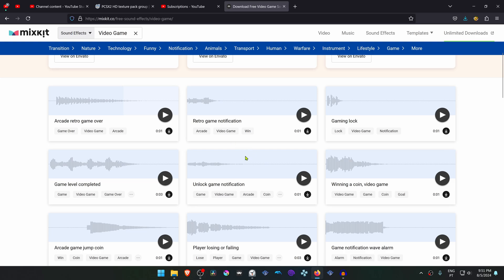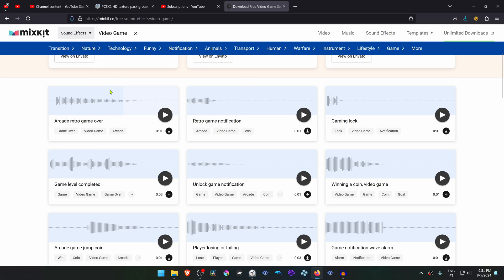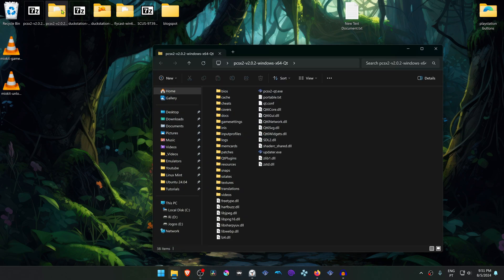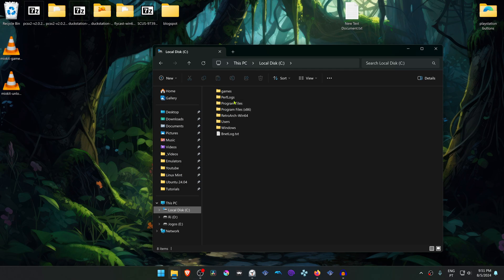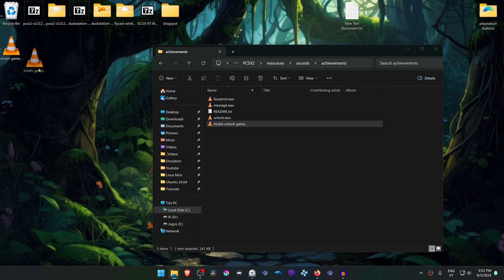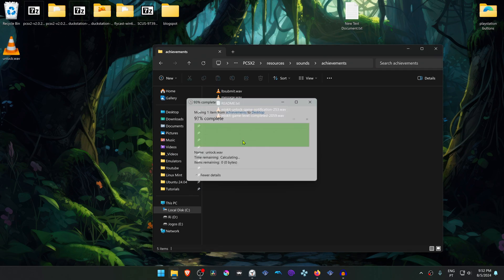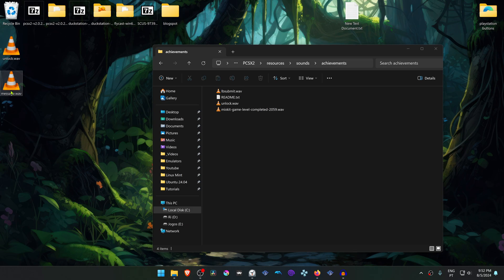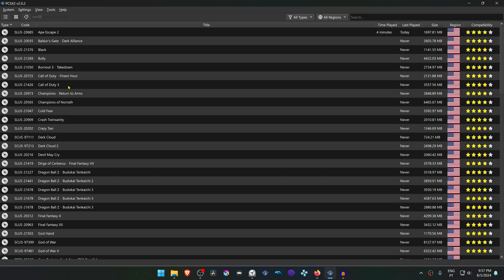How to change the Achievement Sound in PCSX2 2.0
If you downloaded an .mp3 file use something like Audacity to convert to .wav

🖥️PC Specs:
CPU: Intel(R) Core(TM) i5-10400F CPU @ 2.90GHz
RAM: 16GB
GPU: NVIDIA GeForce GTX 1660 SUPER